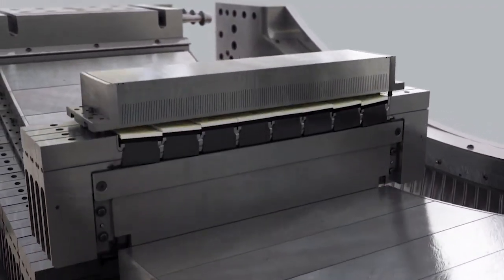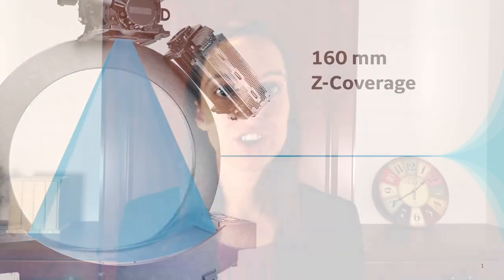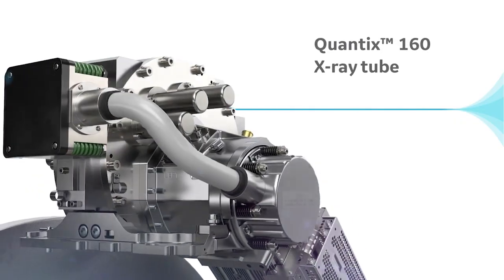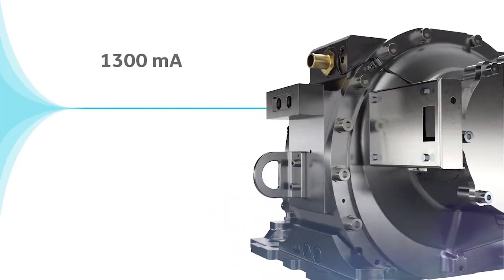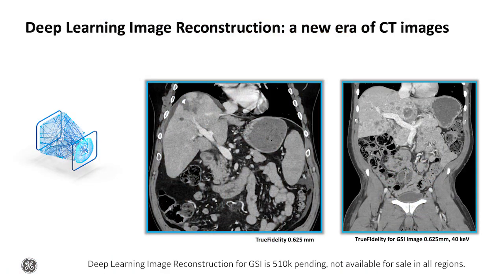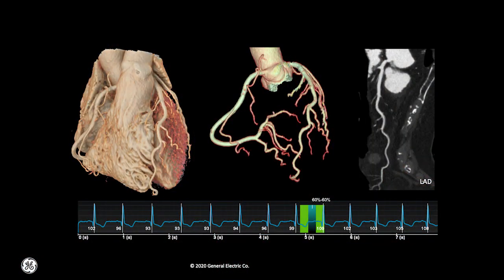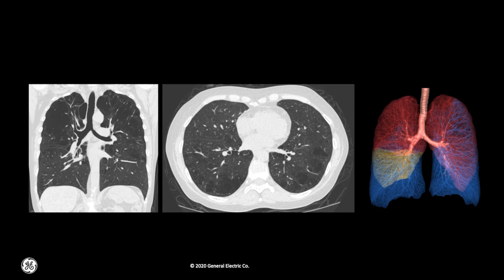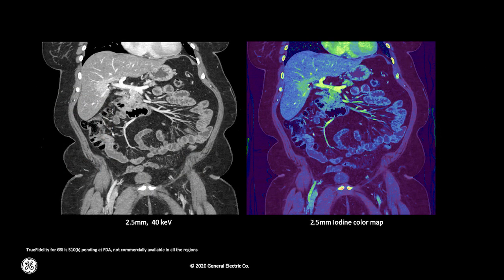What's New with GE Healthcare - Revolution Apex™